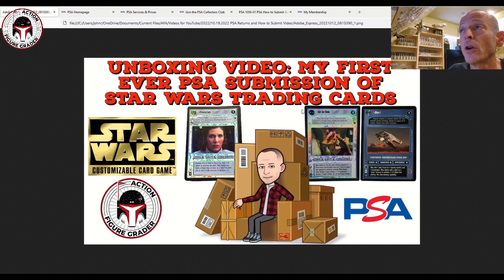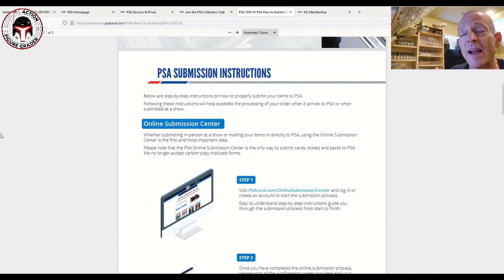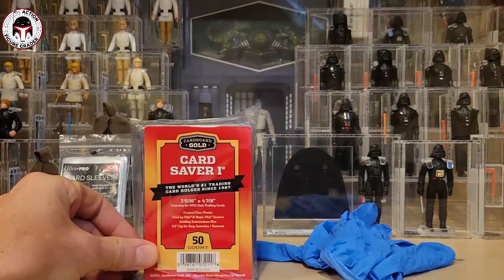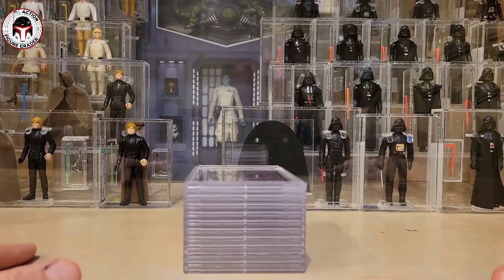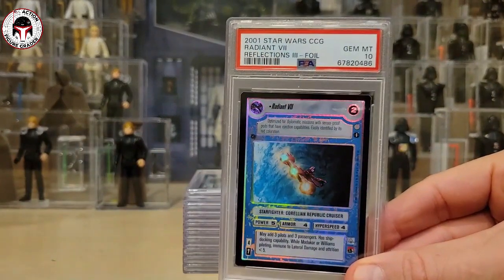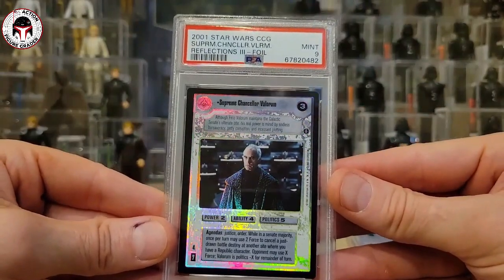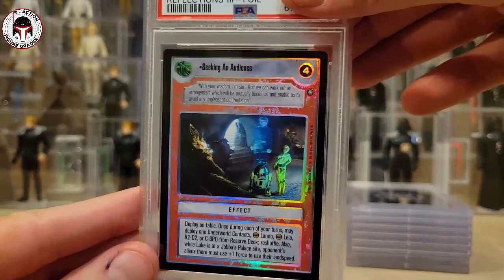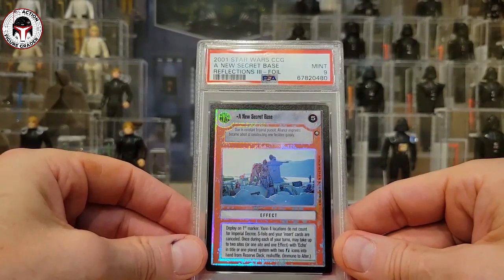Star Wars CCG Trading Cards PSA Returns | How to Submit Trading Cards with PSA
Star Wars CCG Trading Cards PSA Returns | How to Grade Trading Cards with PSA

This video shows how to submit trading cards for grading with PSA.  I also unbox my very first grading submission of Star Wars Customizable Card Game trading cards!

Fonti's Finds on eBay for Star Wars Trading Cards:

Find my favorite Vintage Star Wars Sales Group on Facebook! Rogue Five Toys provides high-quality figures for fair prices with fast, secure shipping.